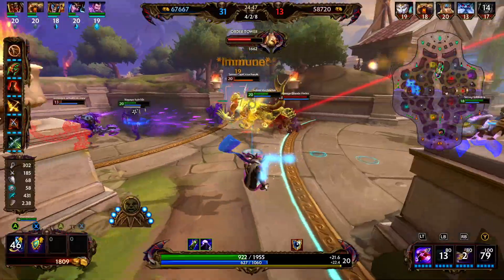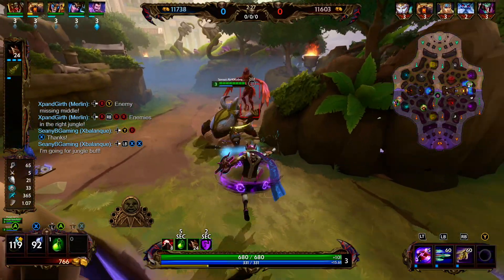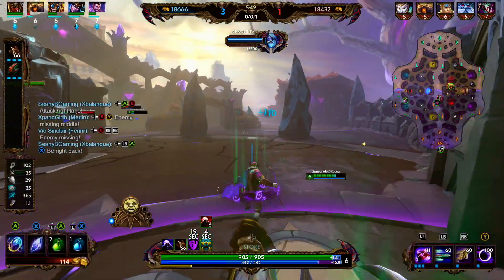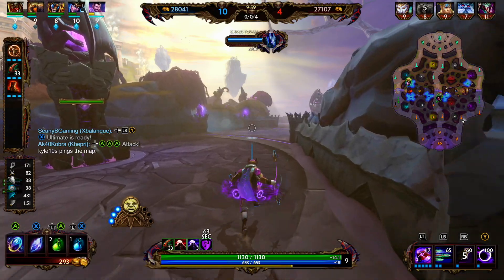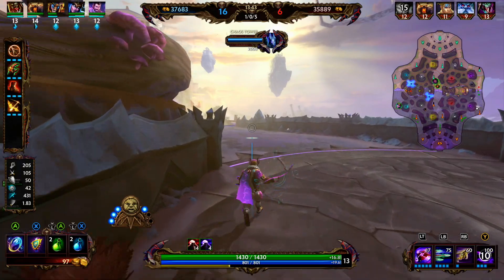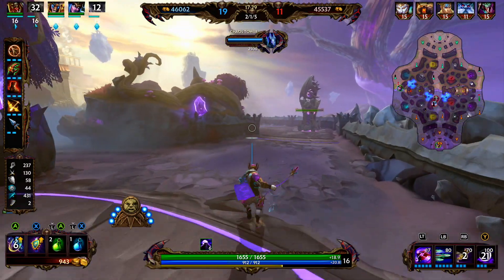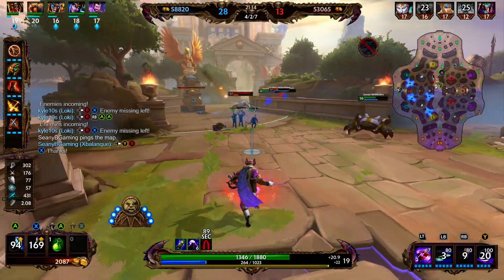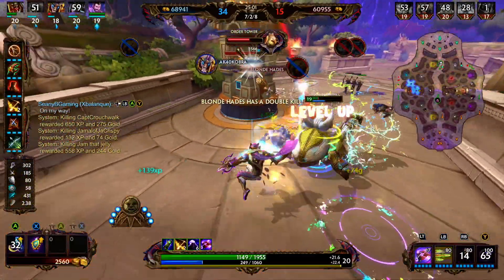SMITE HOW TO BUILD XBALANQUE - NEON NIGHTMARE XBALANQUE Skin Showcase + Xbalanque Carry Build 2020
Full Build in the description below!  Xbalanque's 1 enhances his basic attack.  Xbalanque's 2 is a cone attack the poisons and slows enemies. Xbalanque's 3 is a dash that deals damage and enhances the poison. Xbalanque's ultimate increases xbal's attack range and his movement speed.  I had a good game playing Xbalanque Carry in Smite Season 7 conquest. I hope you enjoyed the video!  Let me know your thoughts on this game. I hope you enjoy the gameplay and be sure to stop by again for more videos! Let me know which god you want to see played next.

XBALANQUE FULL BUILD:
Starter Item - Hunter's Blessing
1st Item - Devourer's Gauntlets
2nd Item - Ninja's Tabi
3rd Item - Odysseus Bow
4th Item - Qin's Sias
5th Item - Silverbranch Bow
6th Item - Atalanta's Bow
Sell boots for - Mantle of Discord or Wind Demon